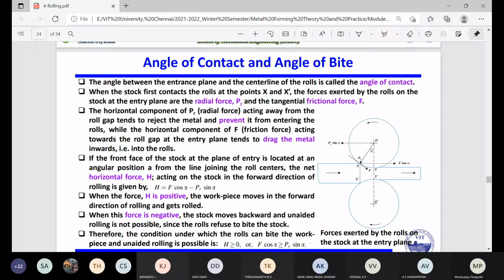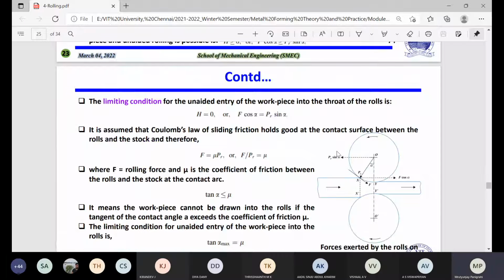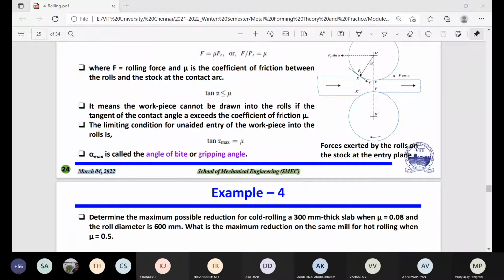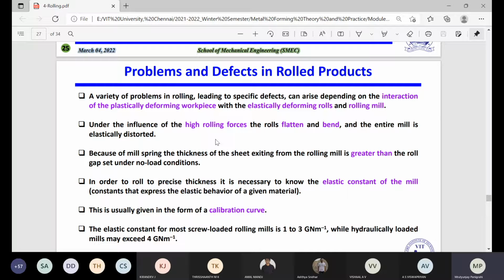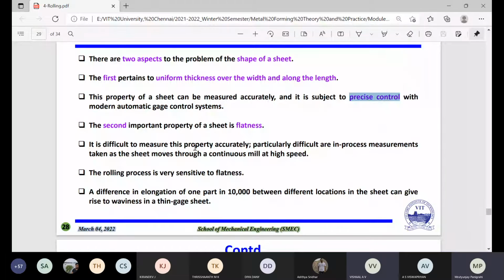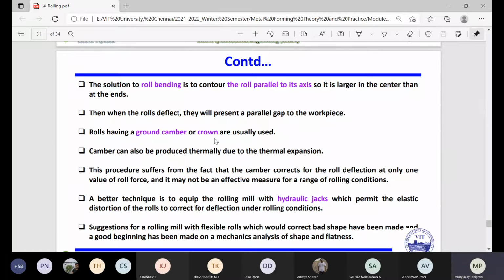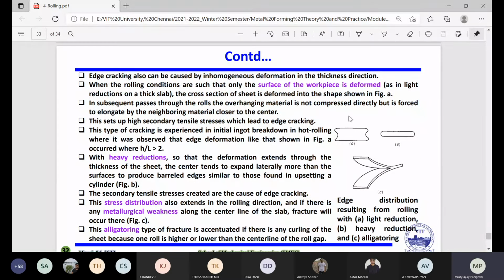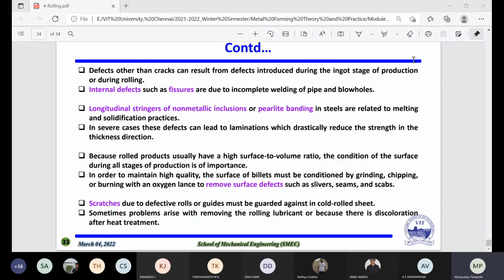Metal Forming 03 11 2022